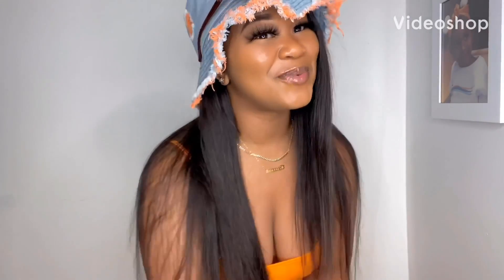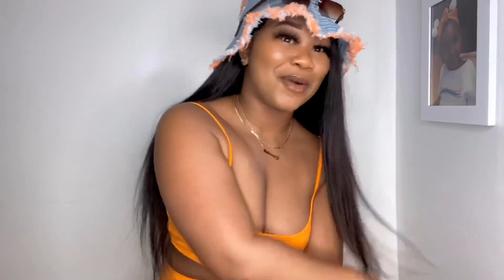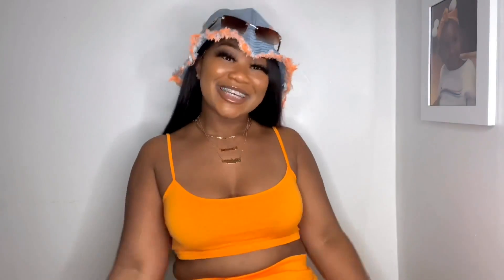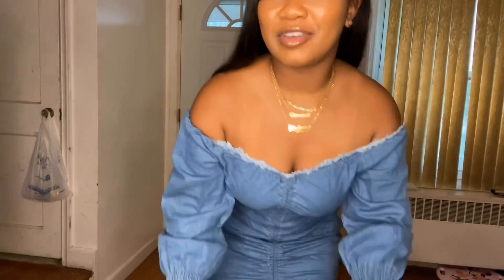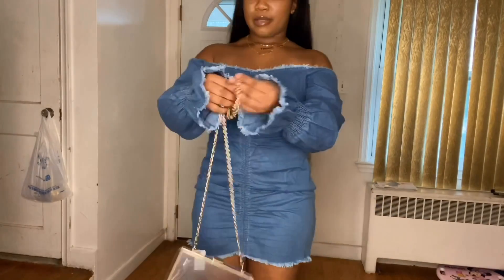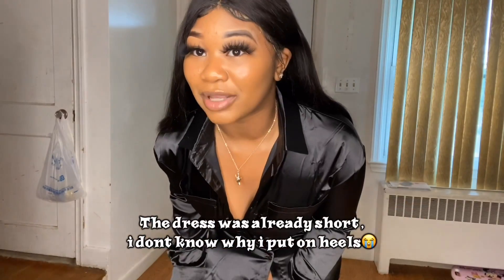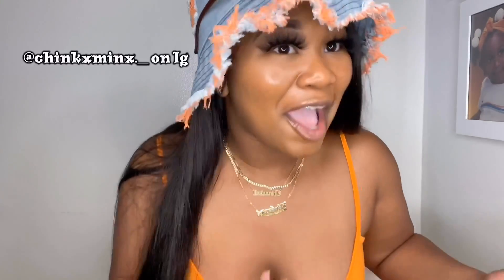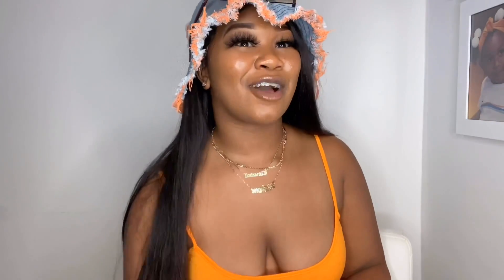WHAT I ORDERED VS. WHAT I GOT|| FT. YAFEINIJEWELRY + WHOLESALE7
🦋. Follow my business page// @chinkxminx._

Deals on site Get one half price
Affordable price +  Fast free shipment
Varied selection of jewelry on the site( necklaces, bracelets, rings, earrings,etc ) with different styles and fonts